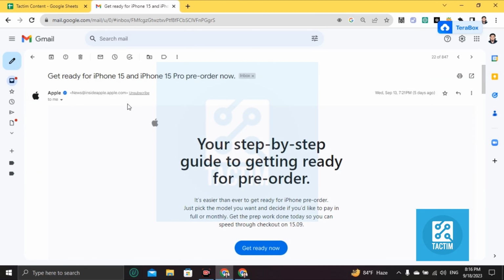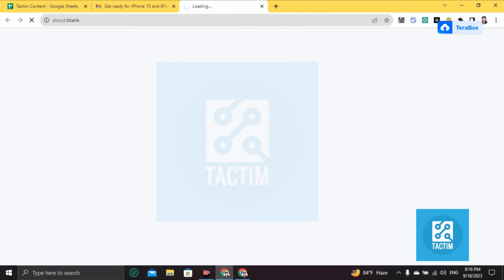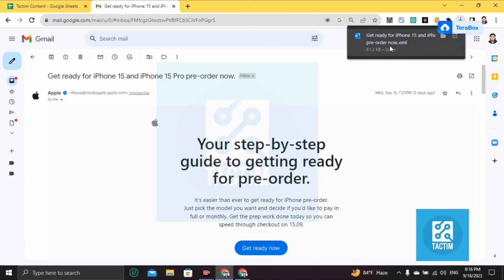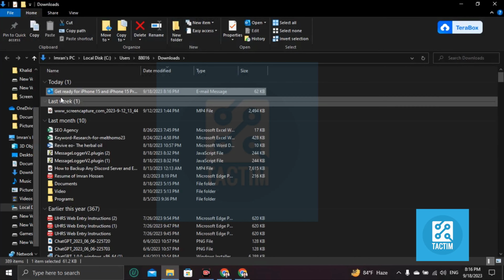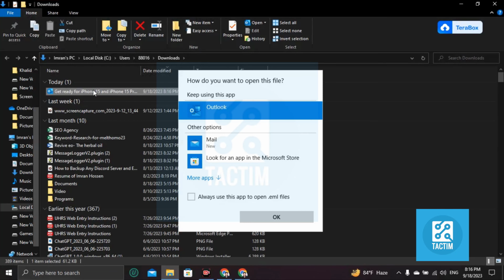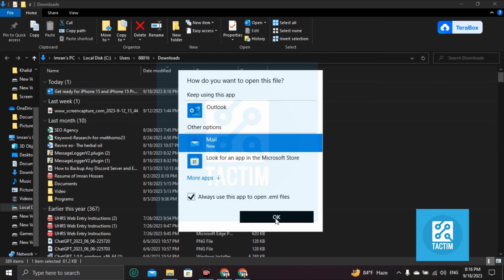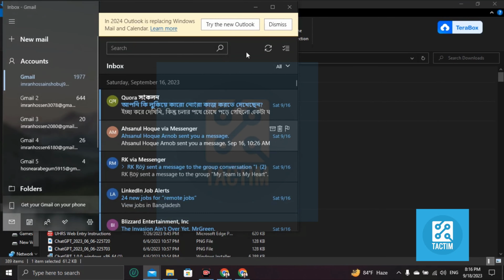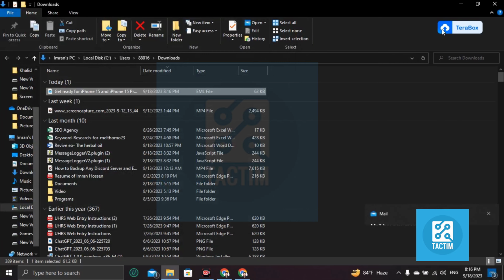How to Download Email | Easy Email Saving Tutorial 2025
Learn how to download your emails with ease in this step-by-step guide. Whether you want to save emails for offline access or backup, we've got you covered. Watch now to discover how!